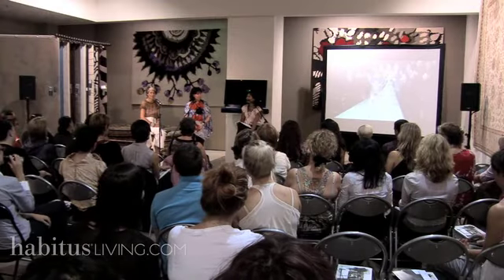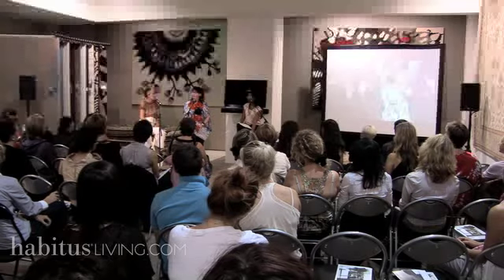Easton Pearson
Join habitus for a conversation with brisbane Fashion Designers Easton pearson